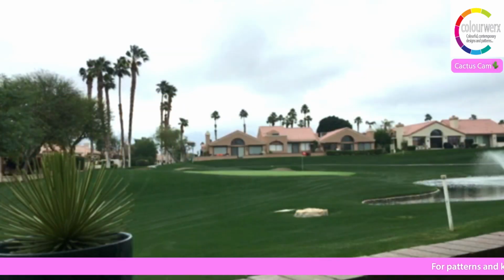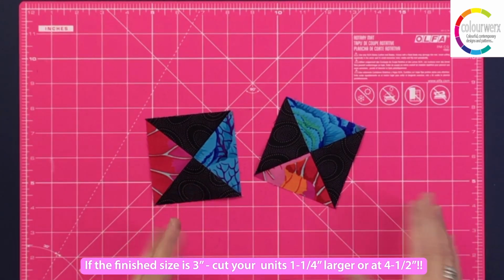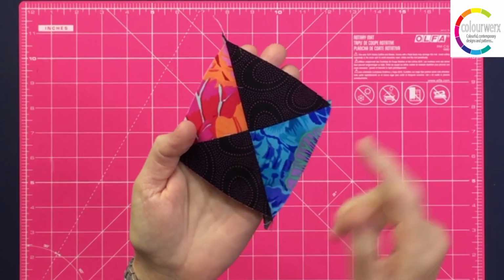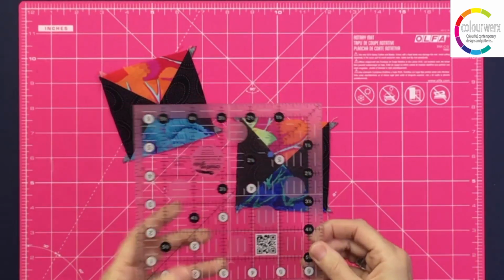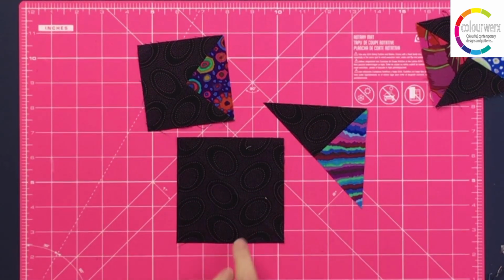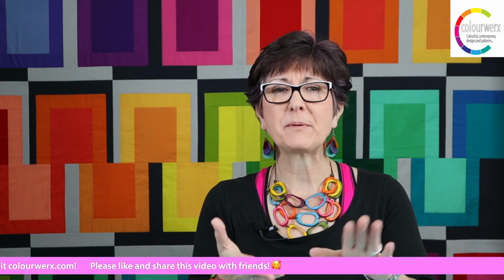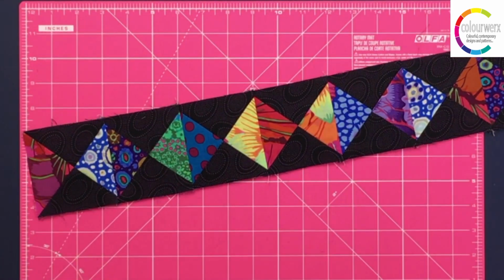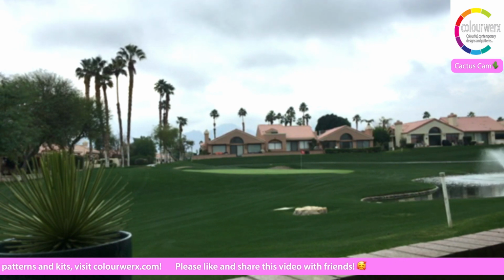Fab Friday Live Broadcast Episode #29-Blocks Basics: Quarter Square Triangles - Fri., Jan 22, 2021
Join Carl and I for another fun and fabulous Fab Friday!! Continuing on with Building Block Basics - this week's tutorial includes tips and tricks to make super easy quarter square triangles!!

• I stream on my favorite streaming software - ECamm Live!